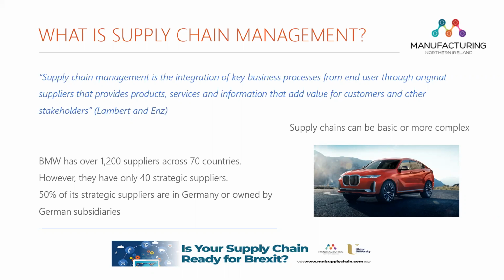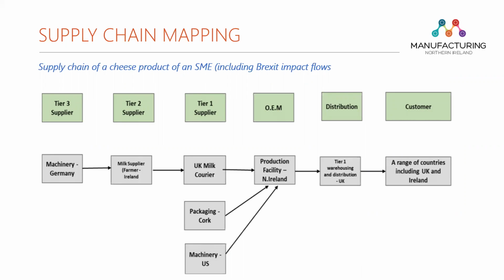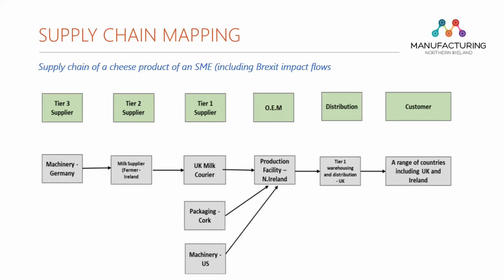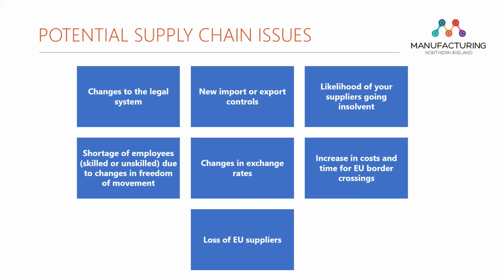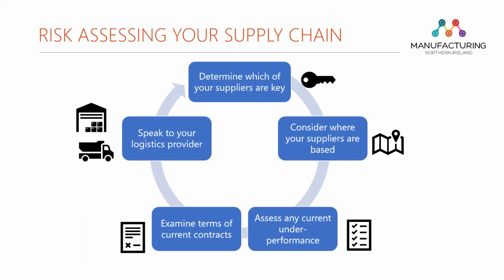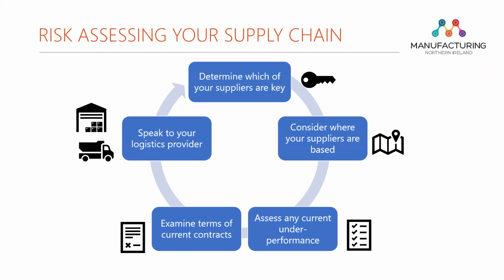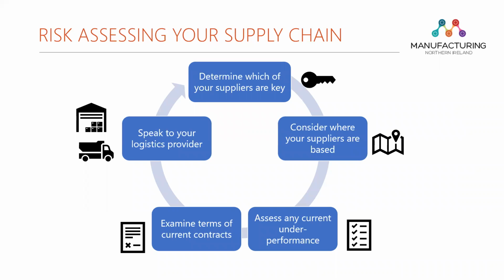Mary Meehan - Manufacturing NI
Top tips for mitigating for Brexit supply chain risks